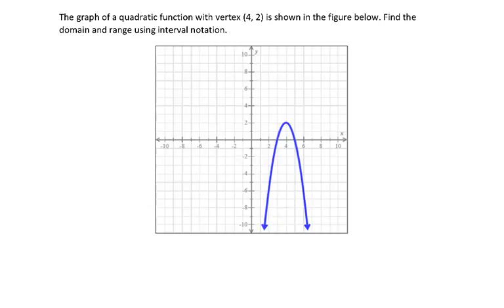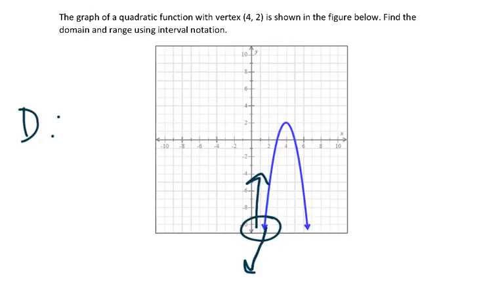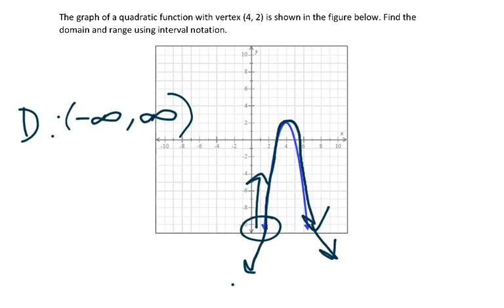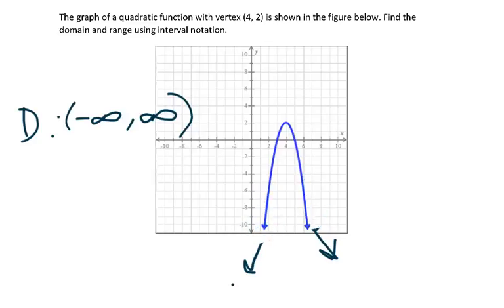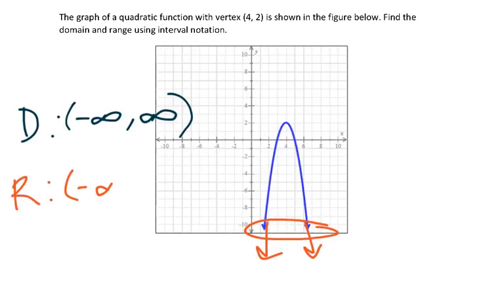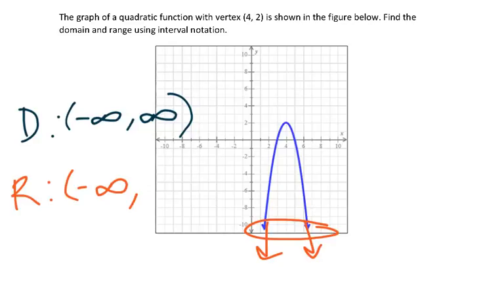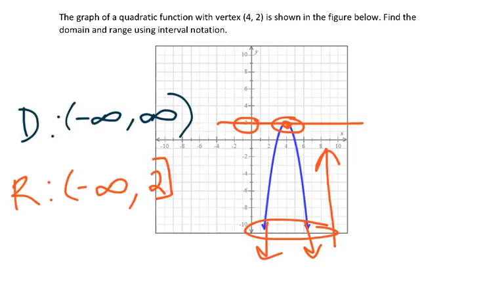Finding Domain And Range From Graph Of Quadratic